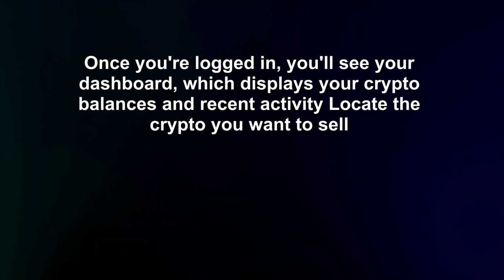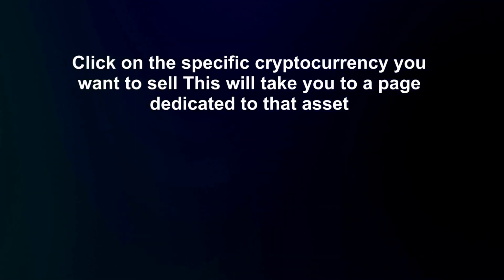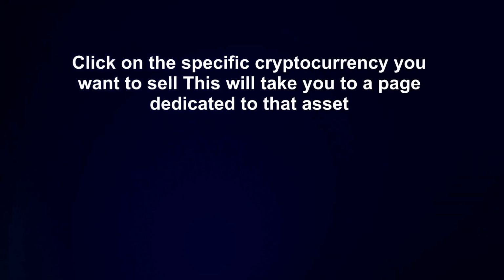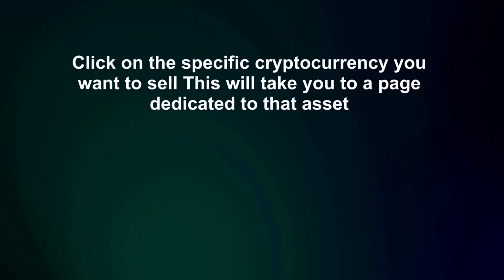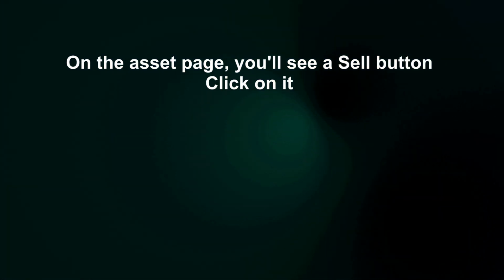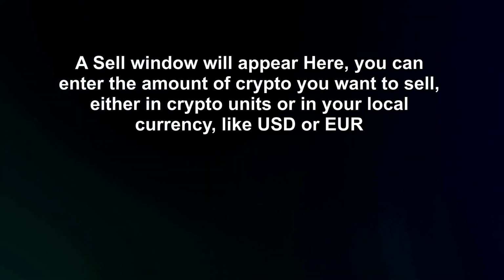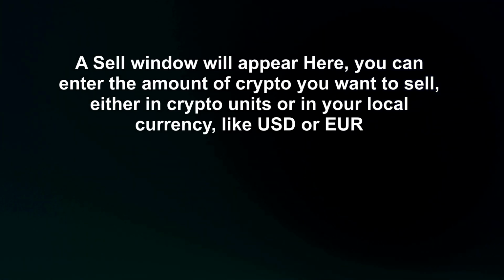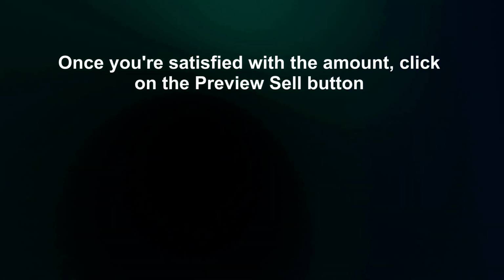How To Sell Crypto On Coinbase - UPDATED!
How To Sell Crypto On Coinbase shows you how to sell your cryptocurrency on Coinbase, converting your digital assets into fiat currency easily and securely. Learn to navigate the platform, execute trades, and manage your funds effectively.

00:00 Intro
00:06 Log in to Coinbase
00:13 Find Crypto to Sell
00:19 Go to Asset Page
00:22 Click Sell
00:25 Enter Amount
00:32 Preview Sell
00:35 Confirm Transaction
00:41 Sell Now
00:44 Confirmation